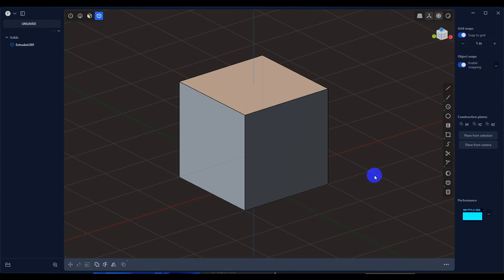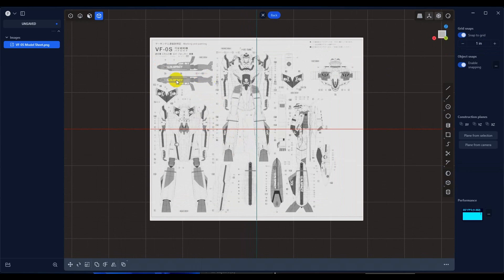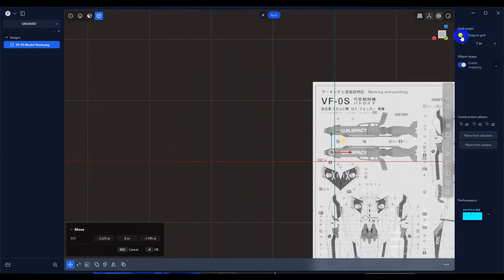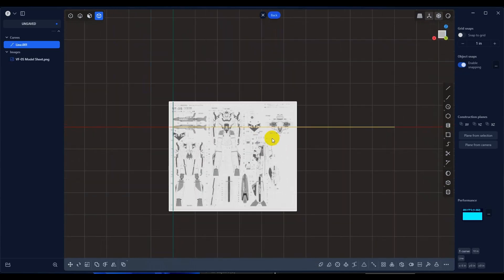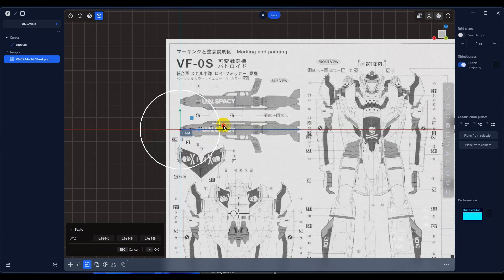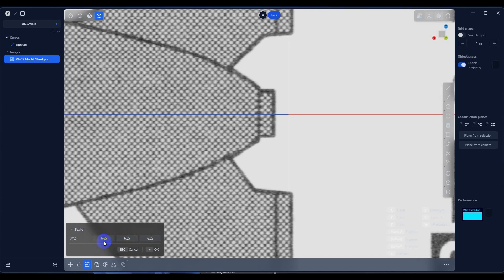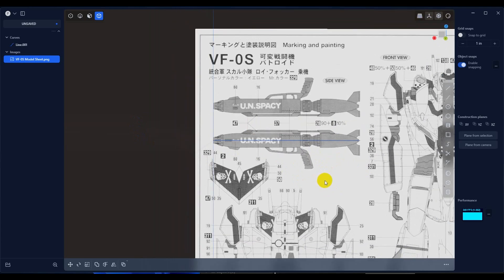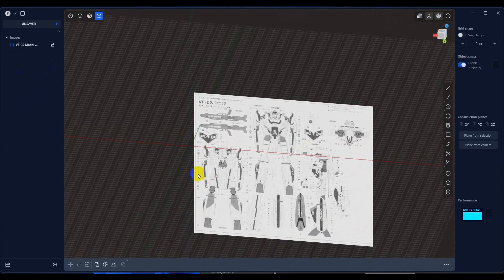How to Set Up Image Planes & Size Them in Plasticity1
In this video, I will show you how I set up an image plane and scale it in plasticity.